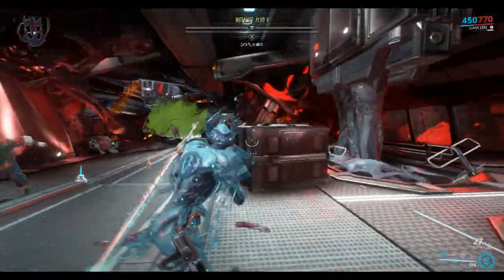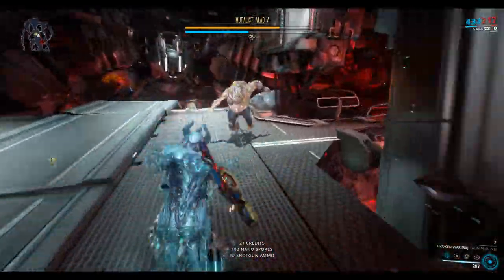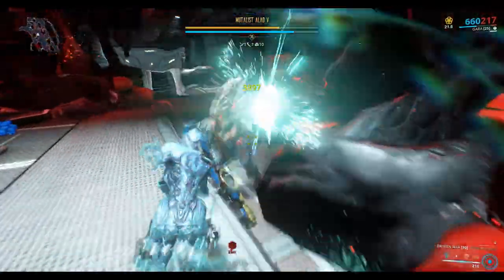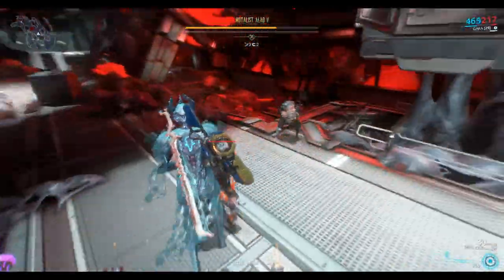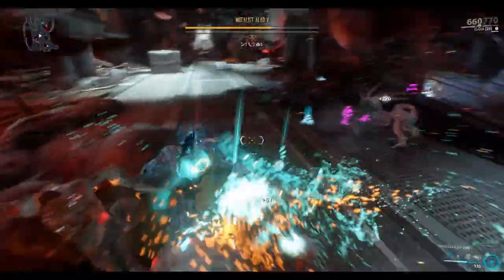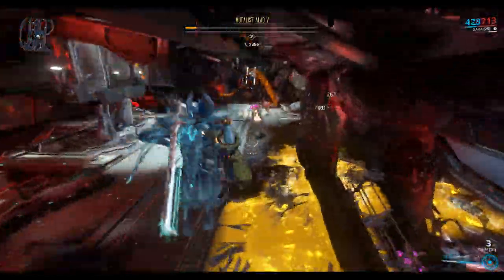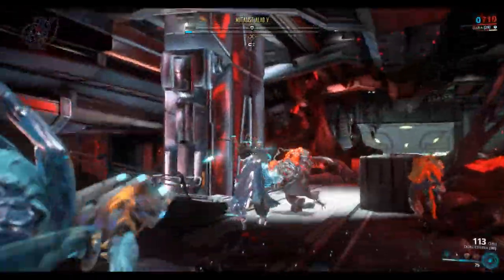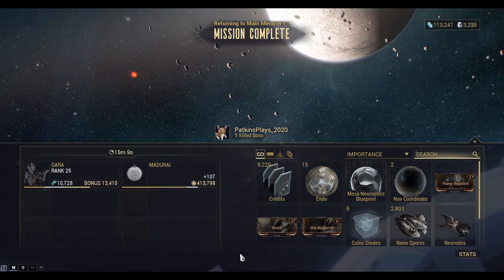Let's Play Warframe (151) Patient Zero - Part 4: How to Assassinate Mutalist Alad V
Hi everyone! In today's episode, we talk strategy about how to assassinate Mutalist Alad V. It's a long fight but we get through it and discuss how to do it.